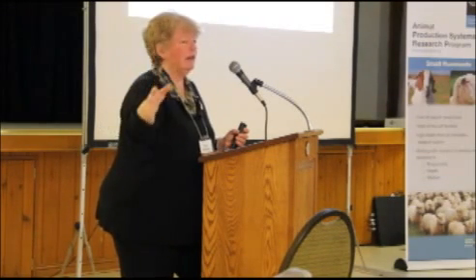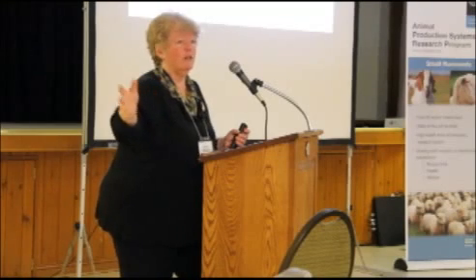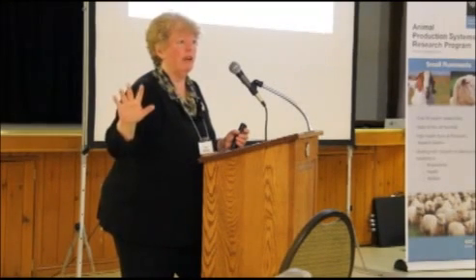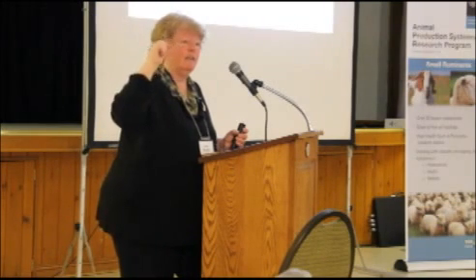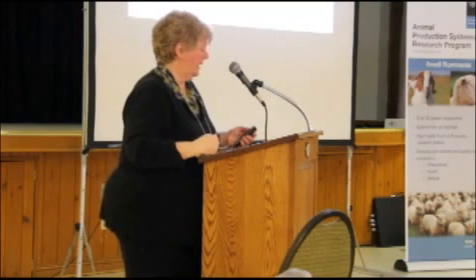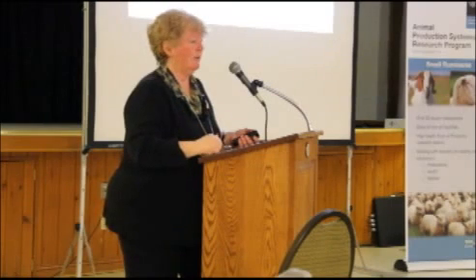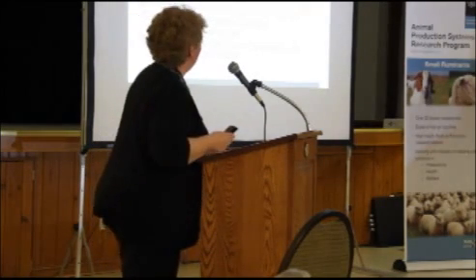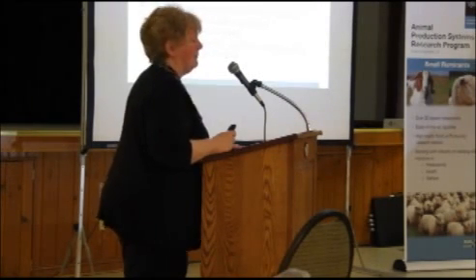Parasites Conference - Lecture 9